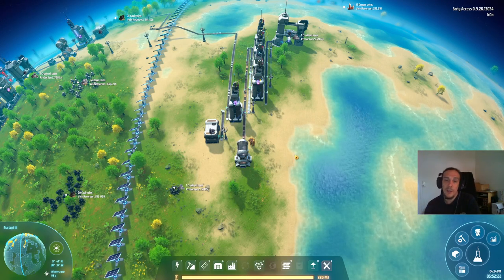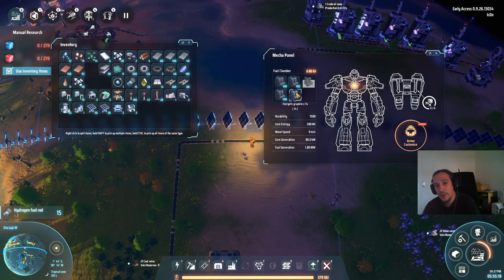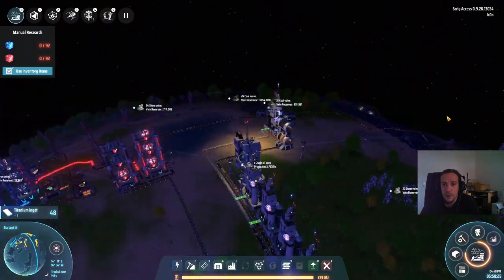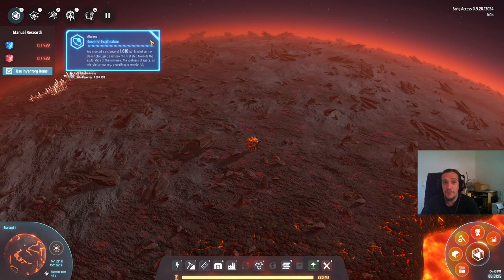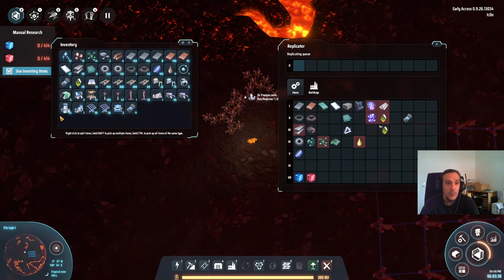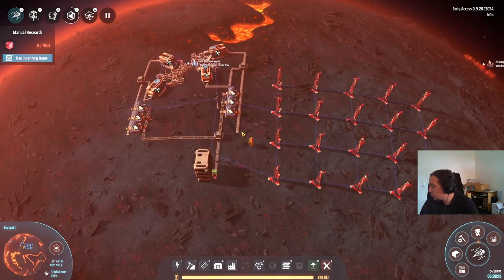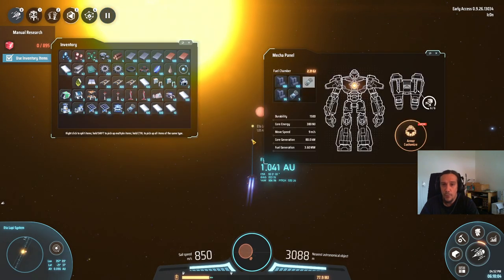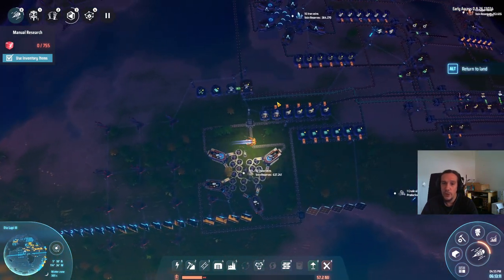INTERPLANETARY TRAVEL - Dyson Sphere Program Tutorial Guide Ep 08